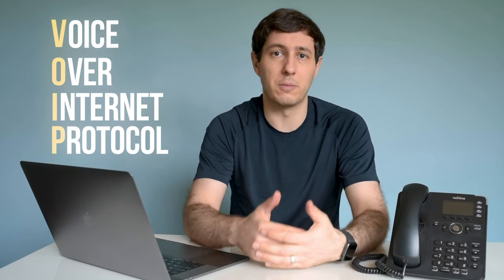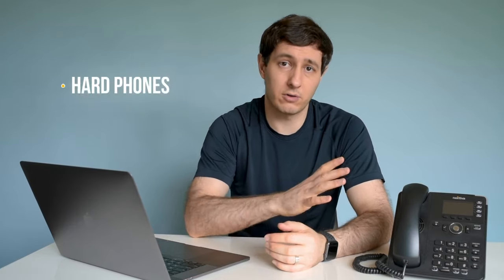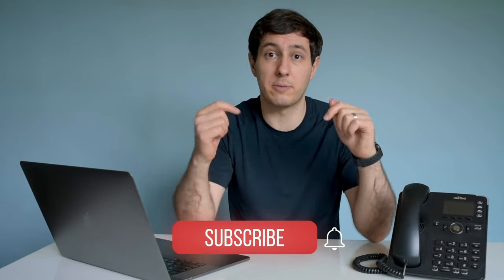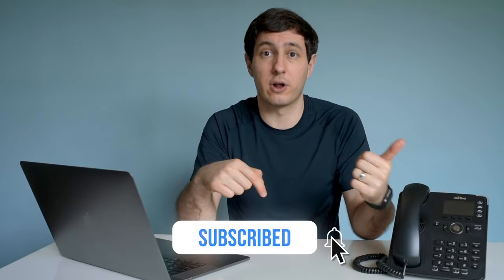What Is a VoIP Phone (+ How it Works)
VoIP, known as Voice Over Internet Protocol, allows users to make phone calls, launch video conferences, and send messages via an internet connection. It removes the need for expensive and outdated physical lines.

In this video, Tony from Nextiva explains:

• What VoIP phones are
• How VoIP phones work
• Types of VoIP phones
• Some features of VoIP phones

0:00 What is a VoIP Phone
0:22 Types of VoIP Phones
0:58 Capabilities of VoIP
1:25 How VoIP Works
1:55 Learn more about VoIP